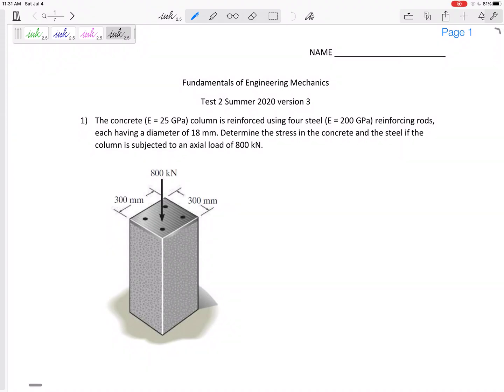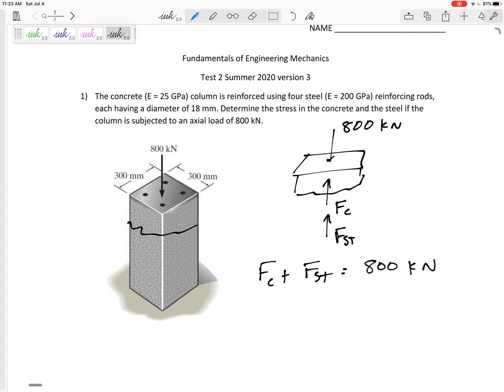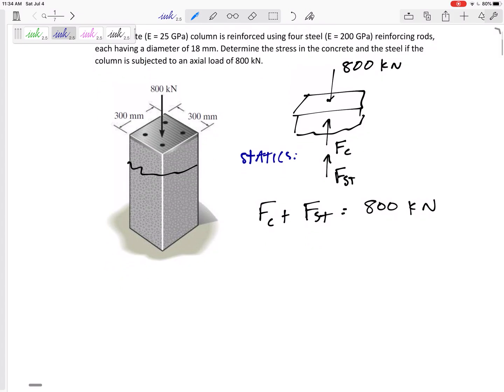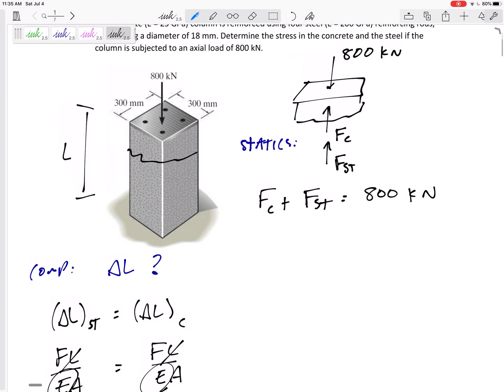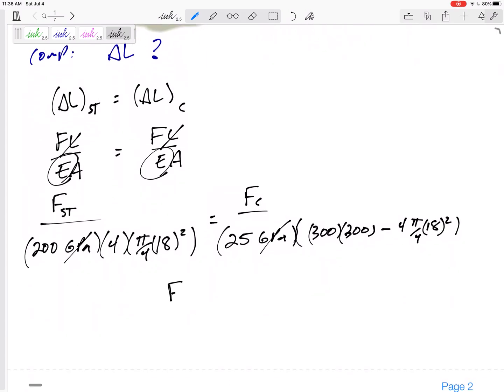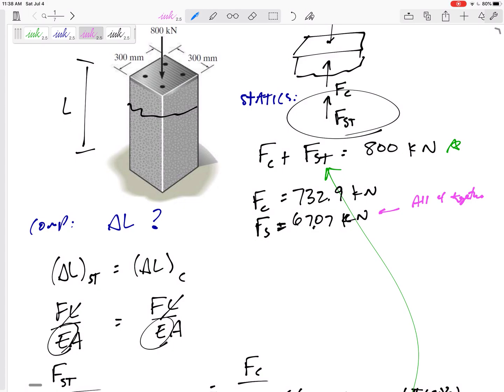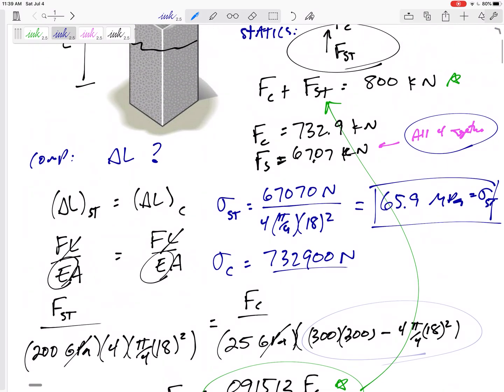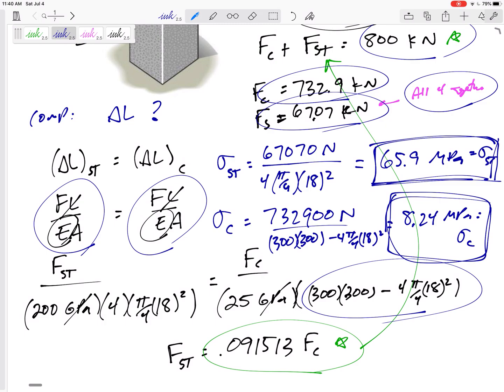Fundamentals of Engineering Mechanics - Test 2 problem 1 - Statically indeterminate axial loads